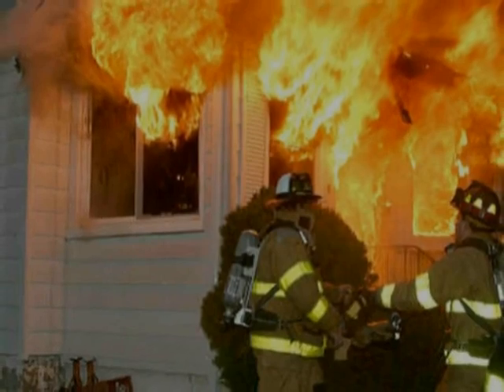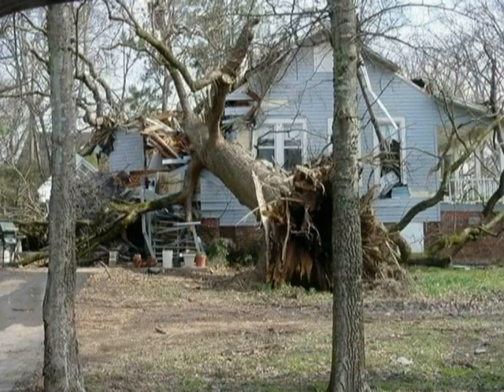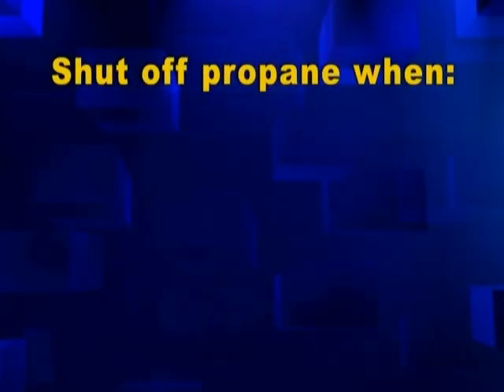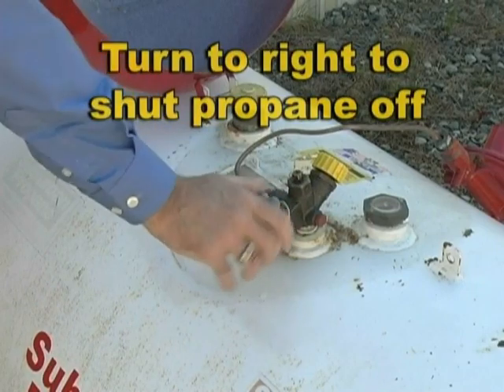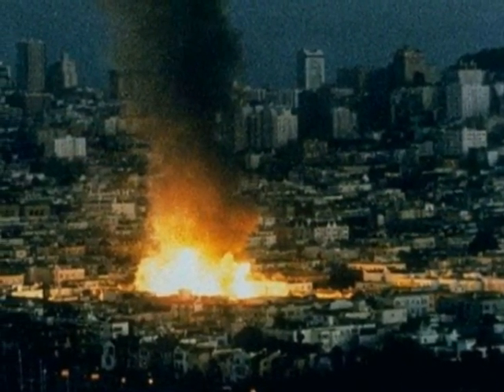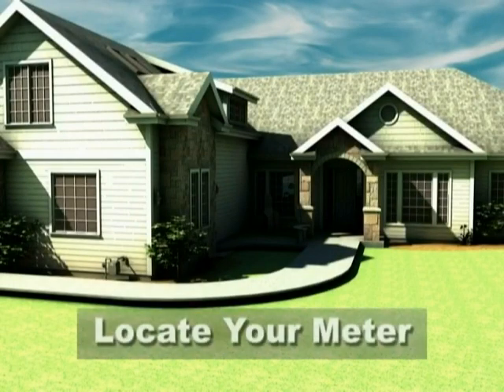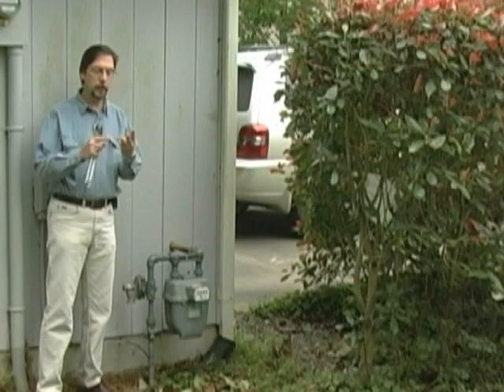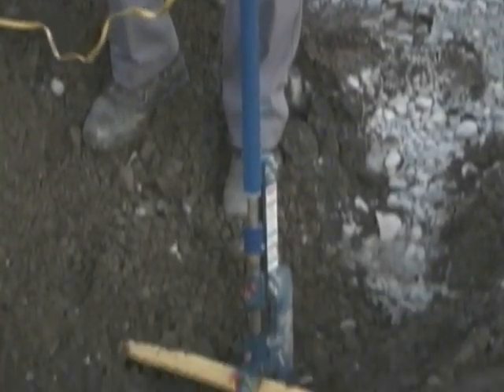How to shut off water & gas in an emergency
Kitsap County Department of Emergency Management has produced this video to walk you through the steps you need to take to turn off your water and propane tank in the event of an earthquake.